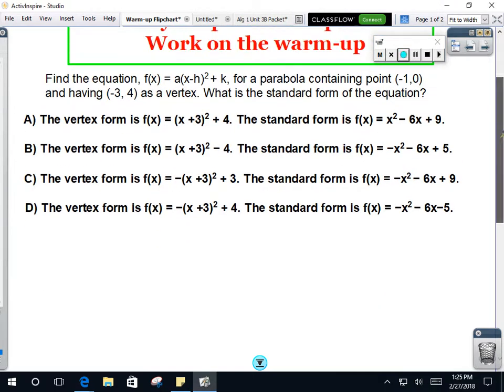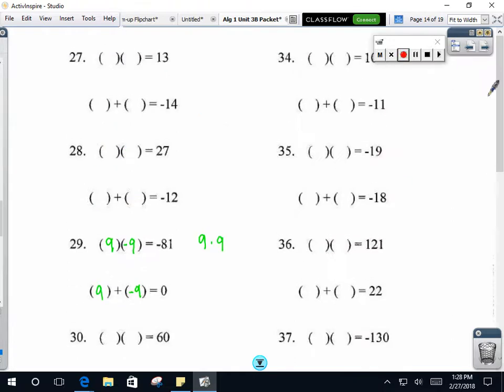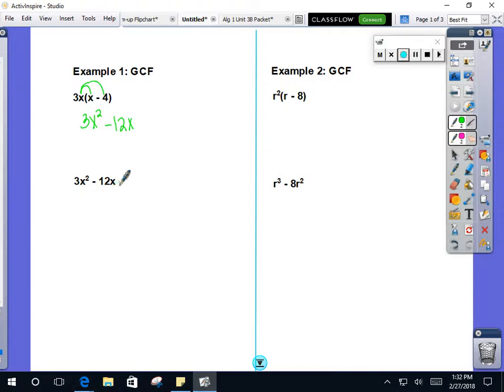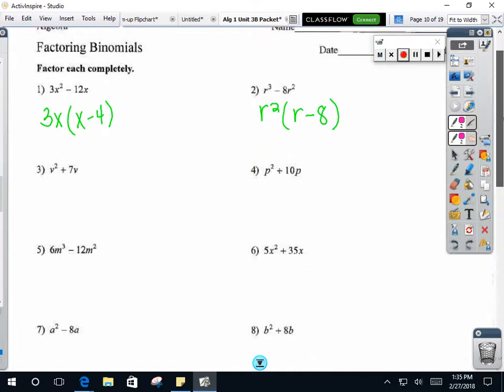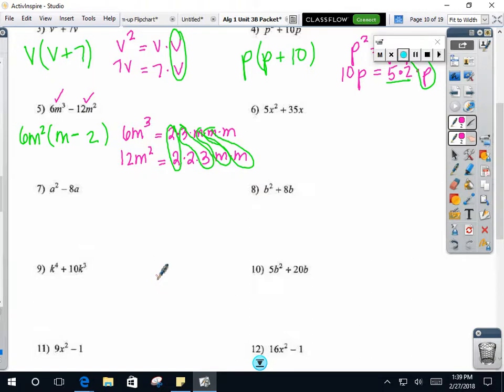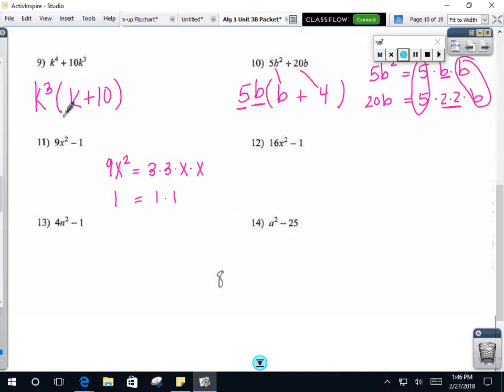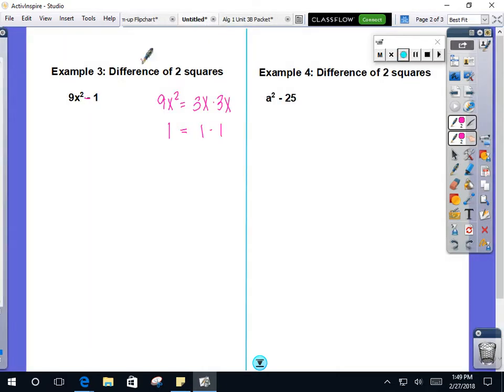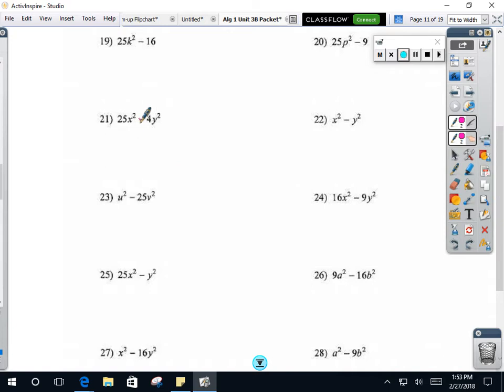Alg 1 Unit 3B 2 27 18